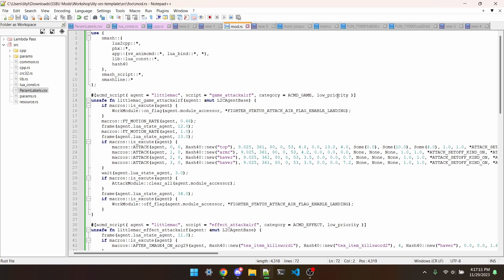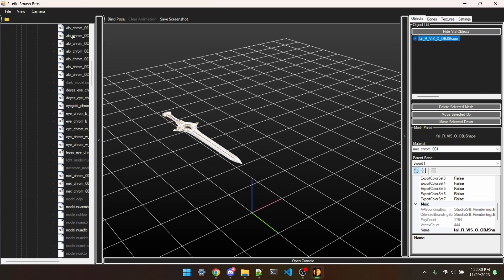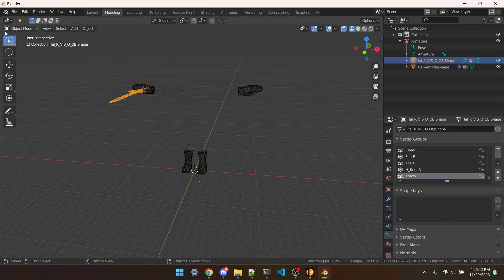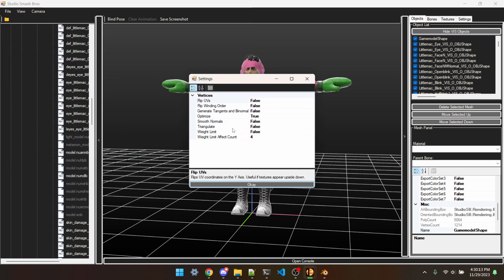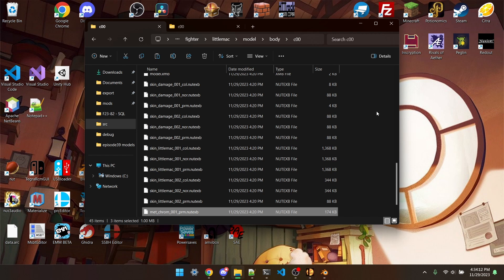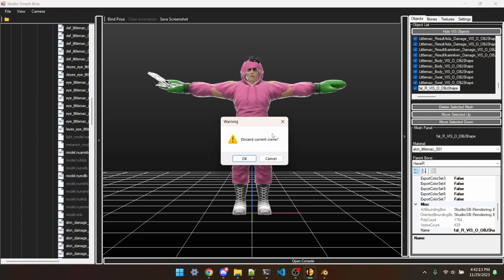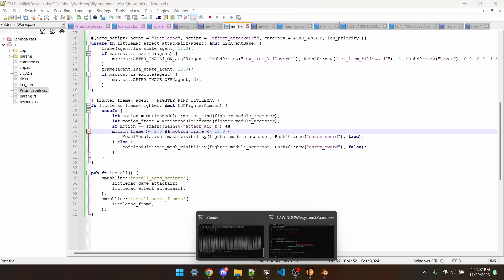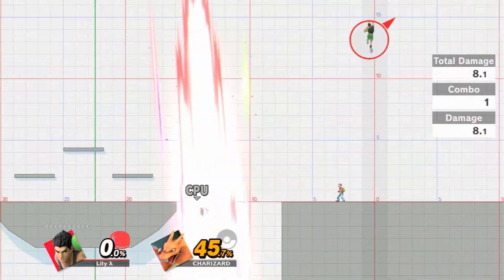Adding A Sword [SSBUMW 39]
4) Blender (I use 2.83 but any version above 2.7 should be fine)